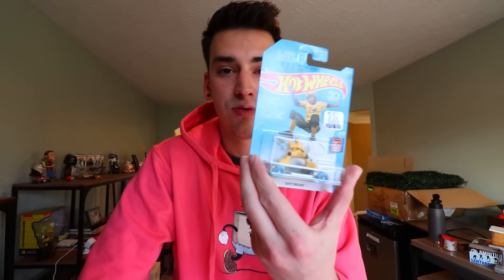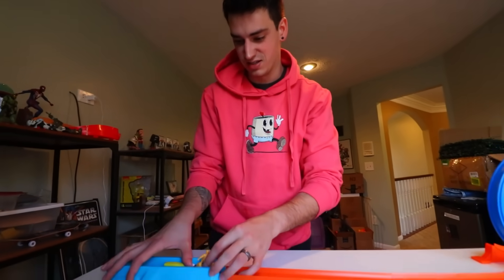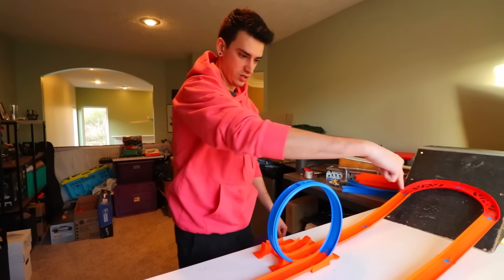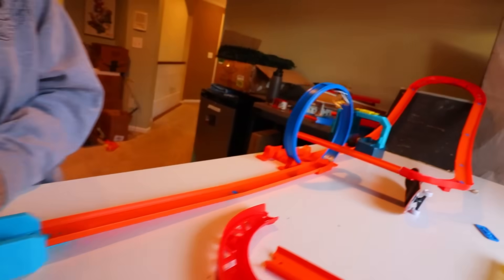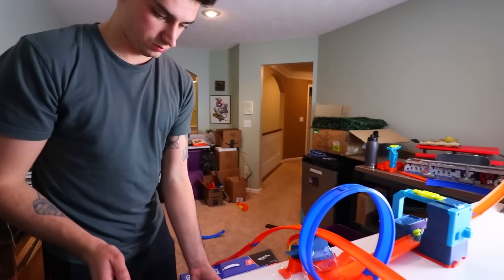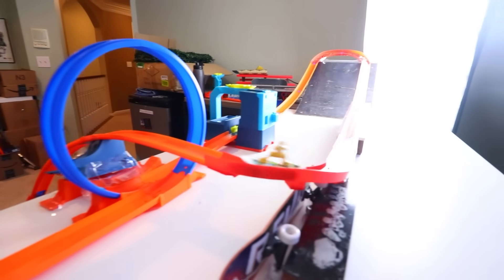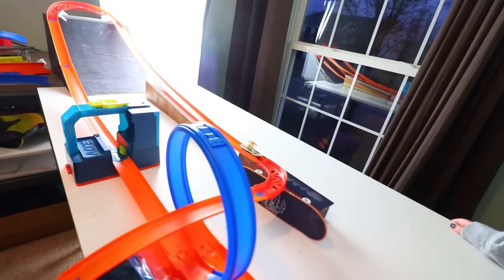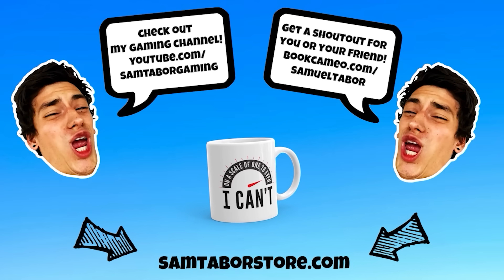I Built a HOT WHEELS SKATEPARK!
I built a Hot Wheels skatepark! I got a weird Hot Wheels skateboard dude somewhere so I had to put him to the test.